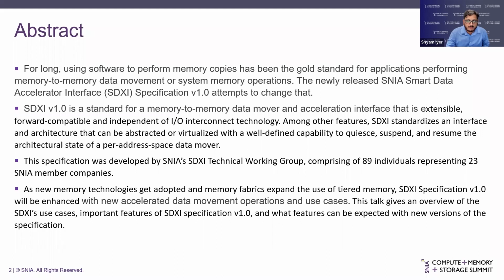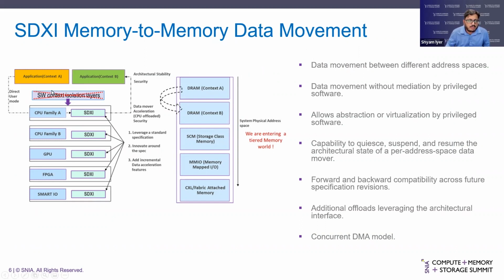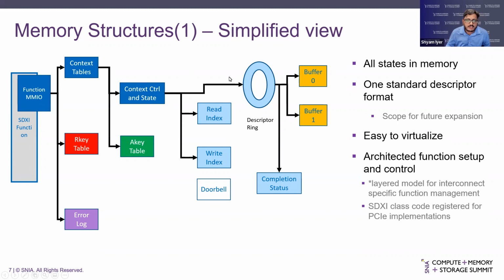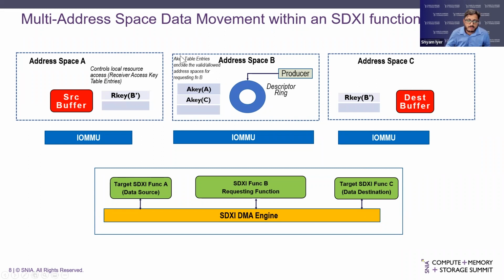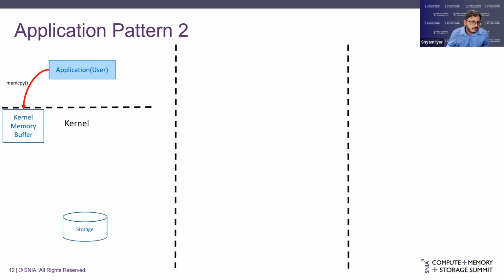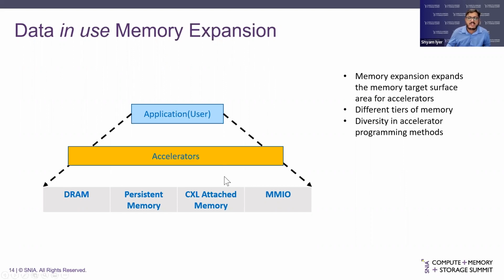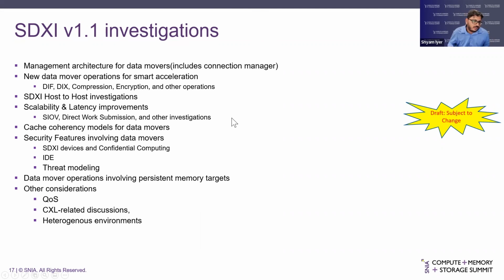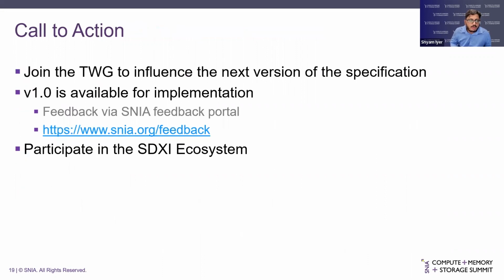SNIA CMSS23 - Standardizing Memory to Memory Data Movement with SDXI v1.0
For long, using software to perform memory copies has been the gold standard for applications performing memory-to-memory data movement or system memory operations. The newly released SNIA Smart Data Accelerator Interface (SDXI) Specification v1.0 attempts to change that.

SDXI v1.0 is a standard for a memory-to-memory data mover and acceleration interface that is extensible, forward-compatible and independent of I/O interconnect technology. Among other features, SDXI standardizes an interface and architecture that can be abstracted or virtualized with a well-defined capability to quiesce, suspend, and resume the architectural state of a per-address-space data mover.

This specification was developed by SNIA’s SDXI Technical Working Group, comprising of 89 individuals representing 23 SNIA member companies.

As new memory technologies get adopted and memory fabrics expand the use of tiered memory, SDXI Specification v1.0 will be enhanced with new accelerated data movement operations and use cases. This talk gives an overview of the SDXI’s use cases, important features of SDXI specification v1.0, and what features can be expected with new versions of the specification.

Presented by Shyam Iyer, Dell